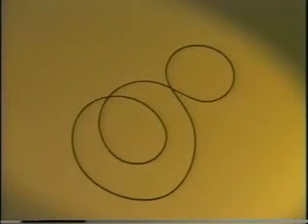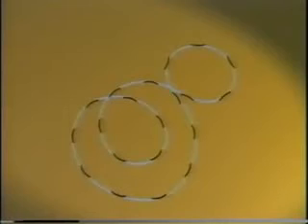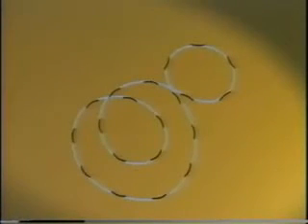Sphere Inside out Part - II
It IS possible to turn a sphere inside out in 3-space with possible self-intersections but without creating any crease, a process often called sphere eversion (eversion means "to turn inside out").